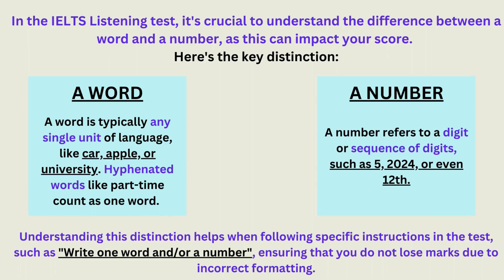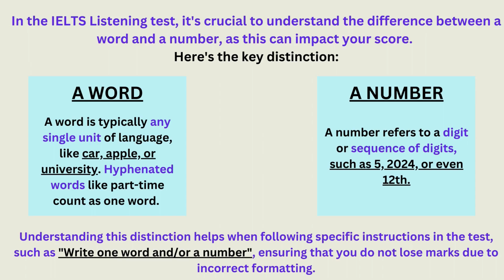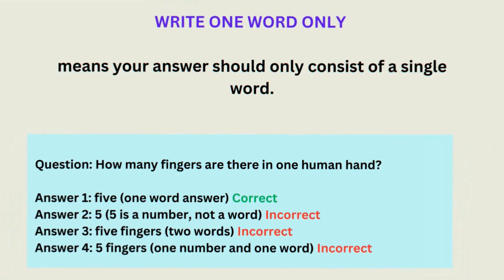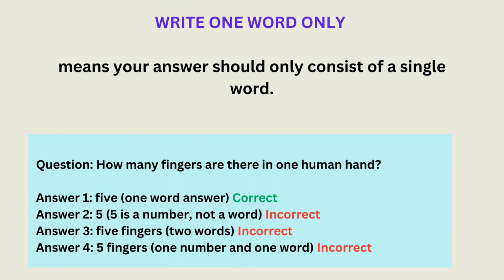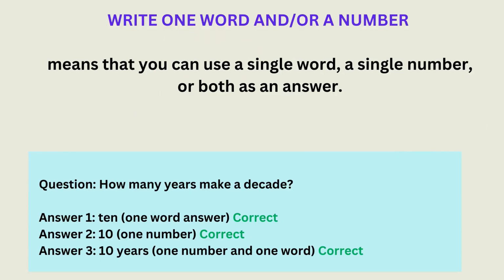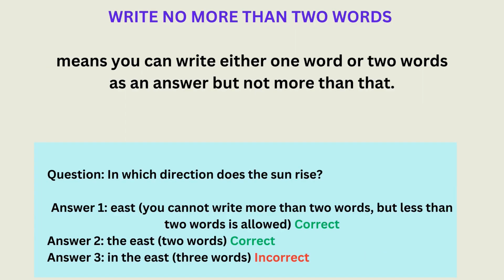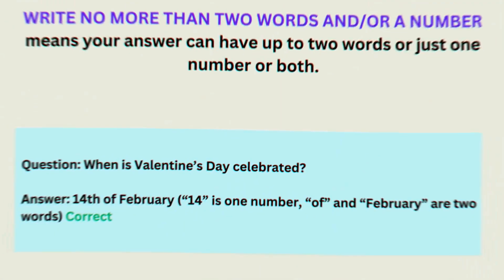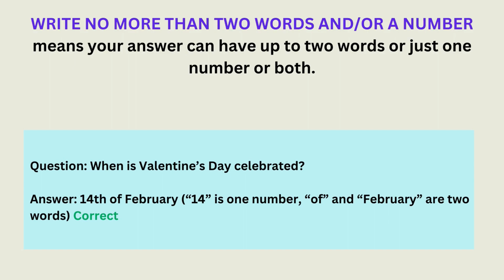IELTS Listening Instructions Explained: What Do They Mean?